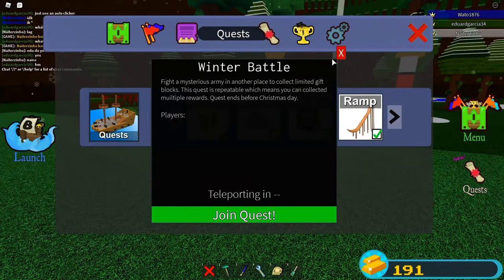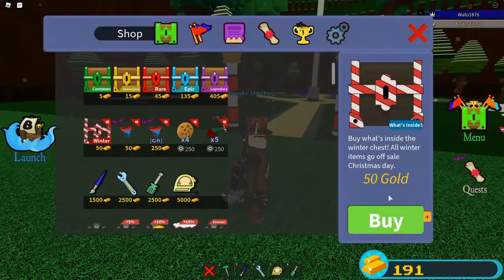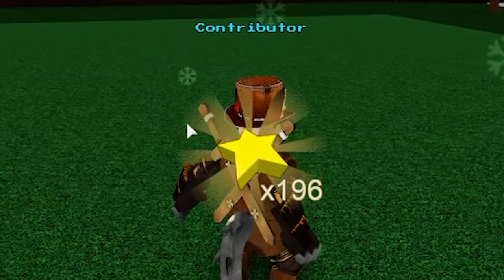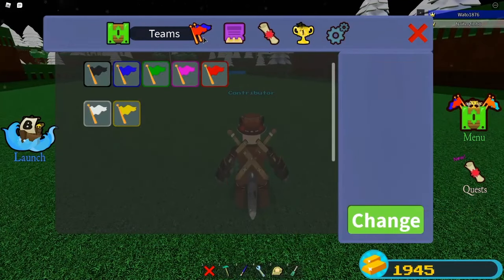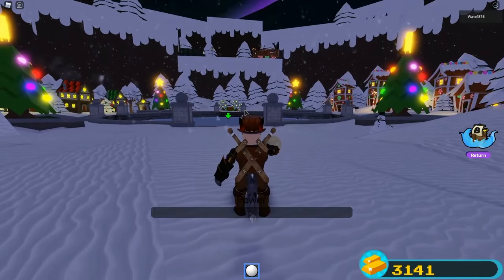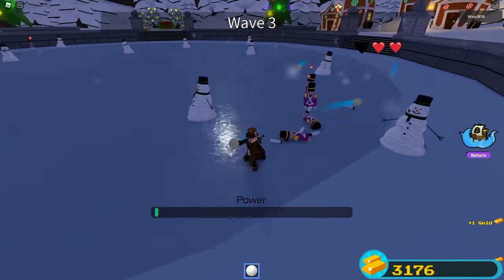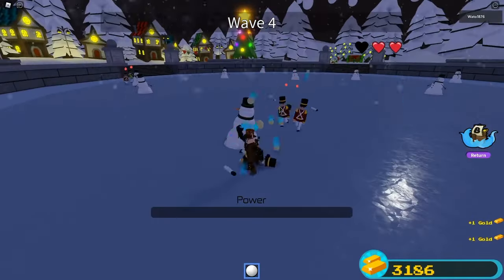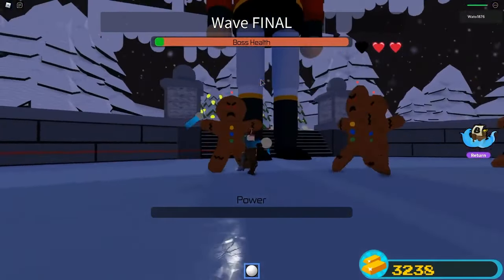Christmas Update in Build a Boat for Treasure Roblox!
This was the Christmas Update for not 2023, but 2022, so these features may or may not be available this year, but hopefully they will be since they were so much fun! Make sure to comment your favorite part!
1:20 - Midway point